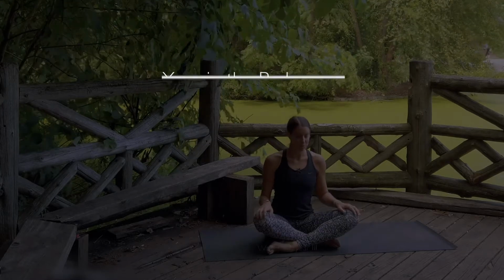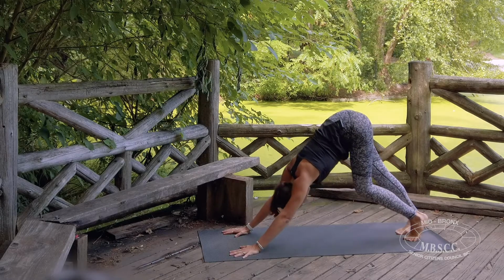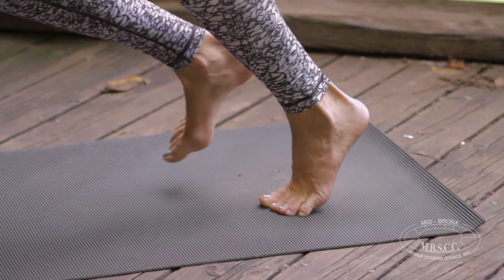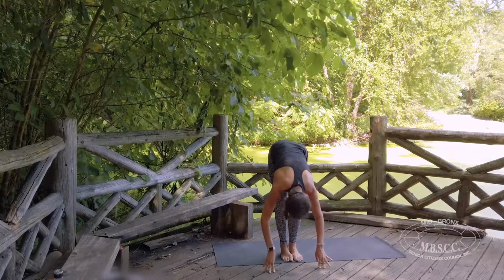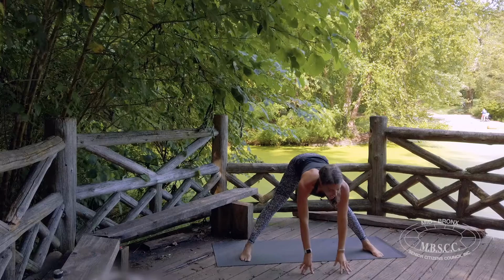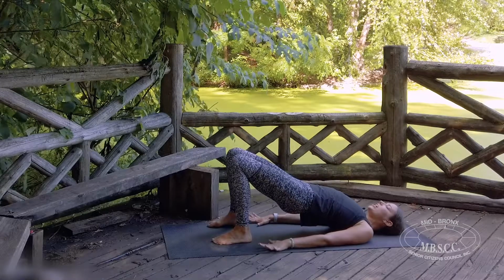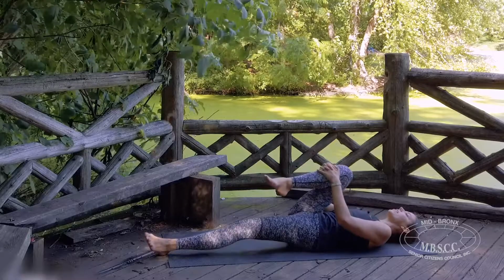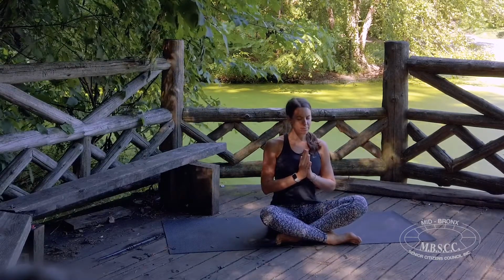Yoga in the Park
Peaceful setting for this calming practice.

Filmed near the Boathouse in Prospect Park
A project of The Concourse Plaza Wellness Center
Funded by The New York City Department of the Aging
& The New Yankee Stadium Community Benefits Fund Inc.
& The New York Community Trust
& CCRP Community Impact Fund
Produced by The Andrew Freedman Home Digital Archives
Executive Producer - Walter Puryear III